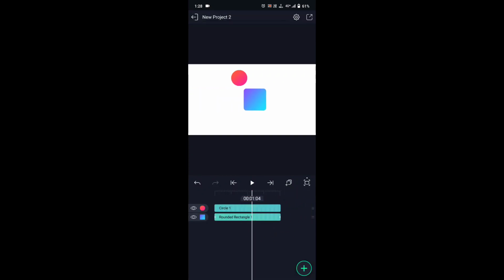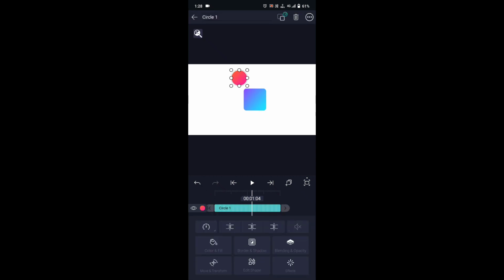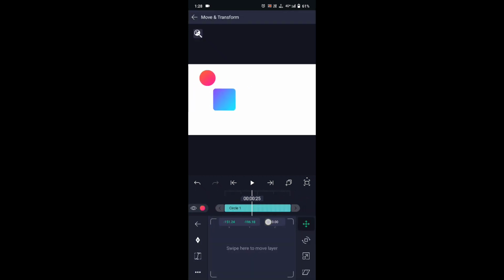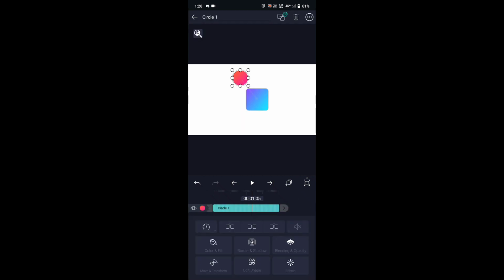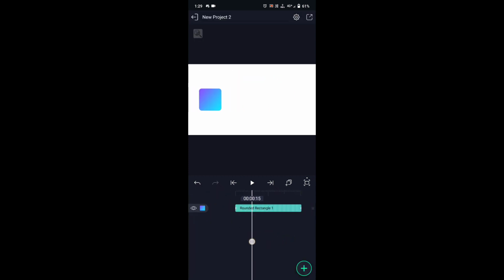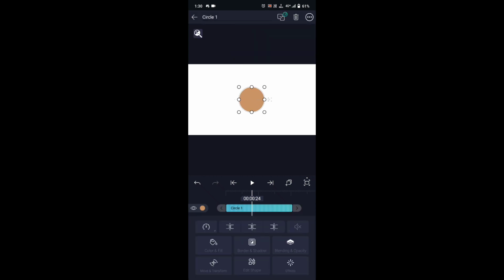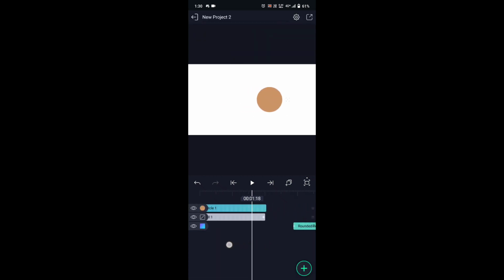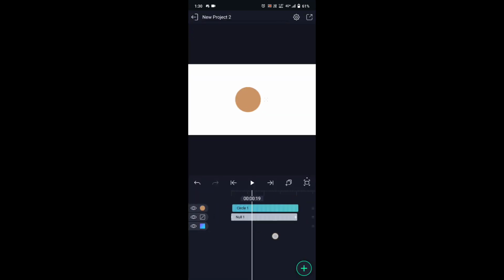Parenting & Null layer Tutorial | Alight Motion Tutorial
In this video, I have explained what is Null Layer & Parenting and how to use them

Intro - 0:00
Alight 4.0 review - 0:21
Null Layer - 0:45
Parenting - 1:17

🎵AUDIO USED:-